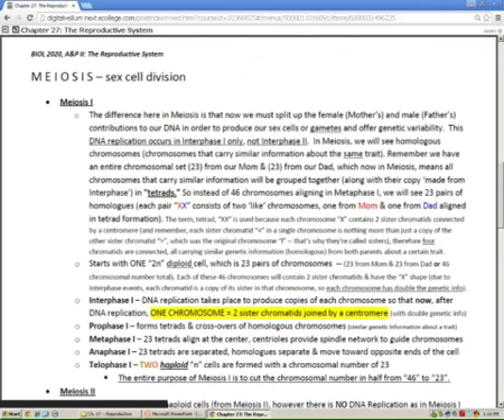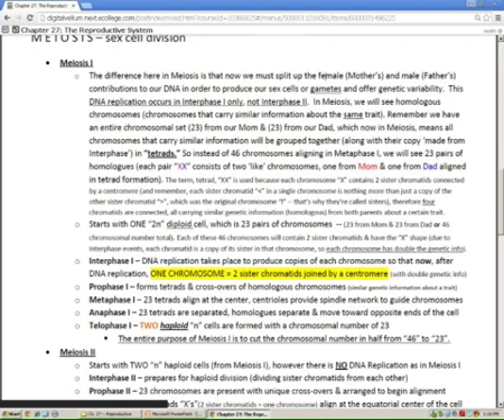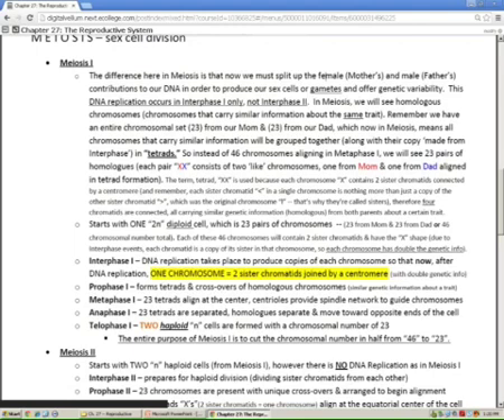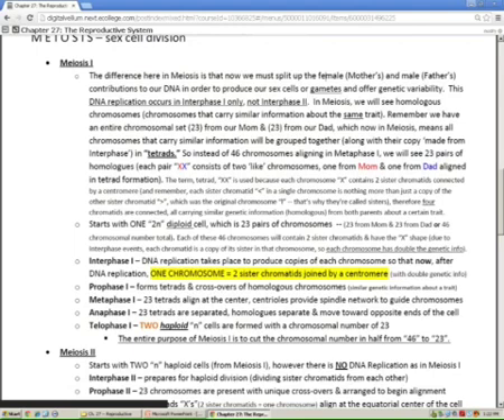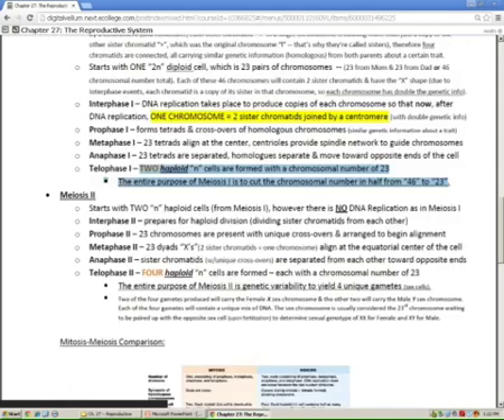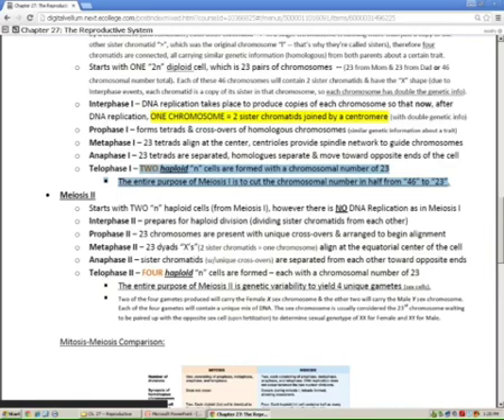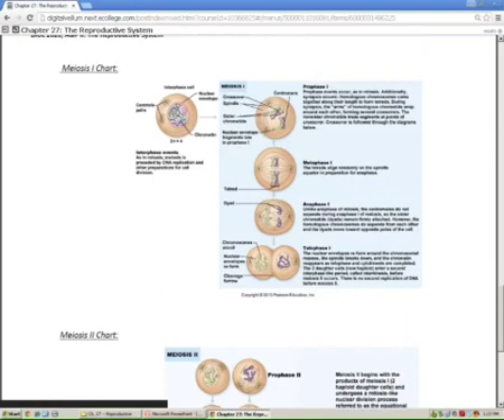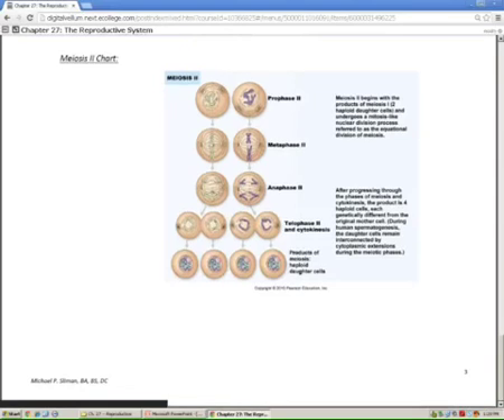LECTURE: Reproductive System, Pt III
Lecture on reproductive physiology and meiosis.  Images represented are courtesy and complementary to Marieb's Anatomy & Physiology text, Chapter 27. Lecture was recorded by Dr. Michael Sliman in the Fall of 2015. This video screencast was created with Doceri on an iPad.